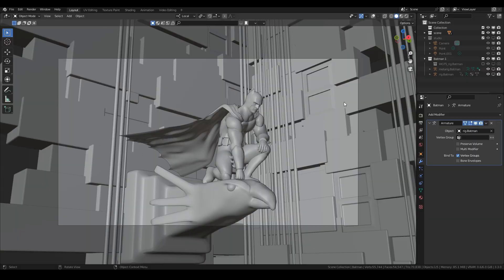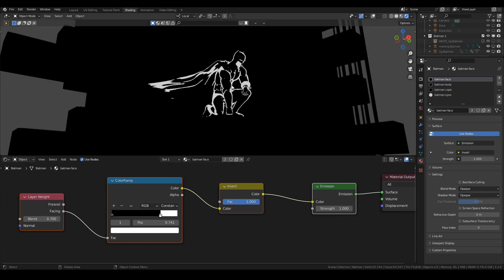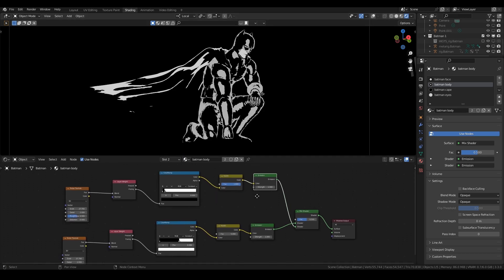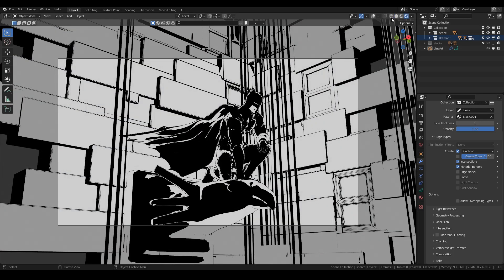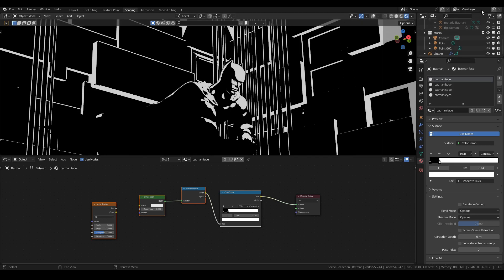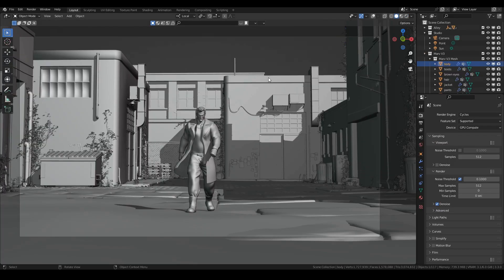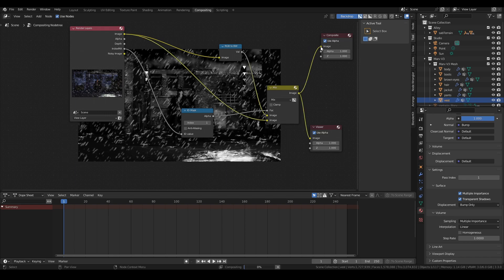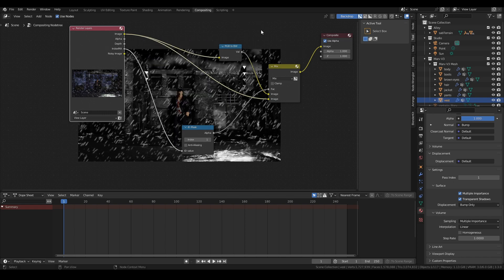Blender Tutorial - The Sin City Effect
This will show you a couple of shaders for achieving a look similar to the original Sin City graphic novels and then a method for rendering in black and white with select objects rendering in colour, like the movies.
This is easy enough to follow for beginners, you just need to have a model ready to shade or render.

00:00 Titles
00:11 Intro
00:36 Graphic novel-style shaders
12:55 Render Black and White with some colour